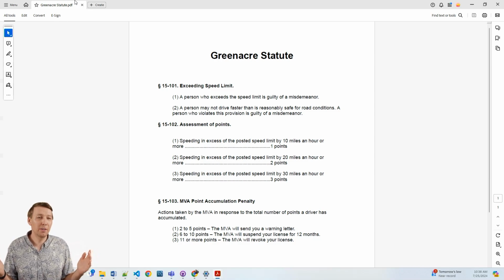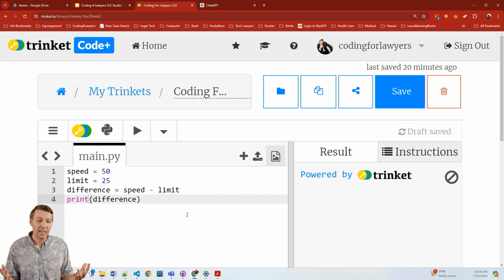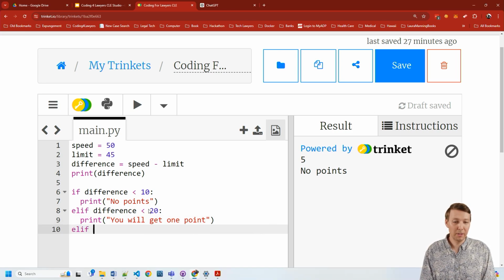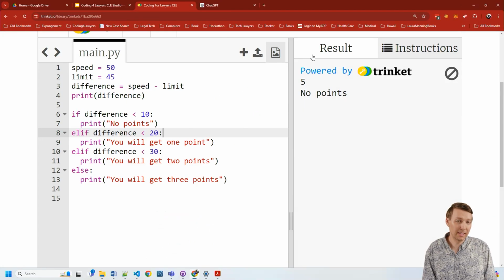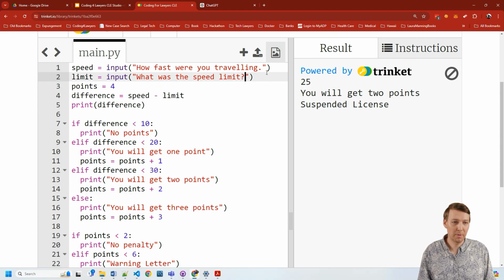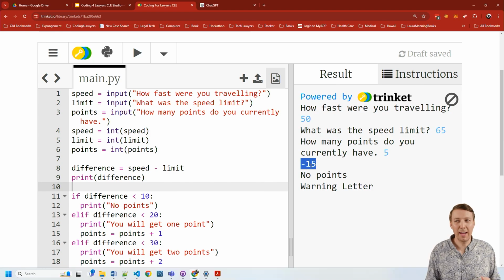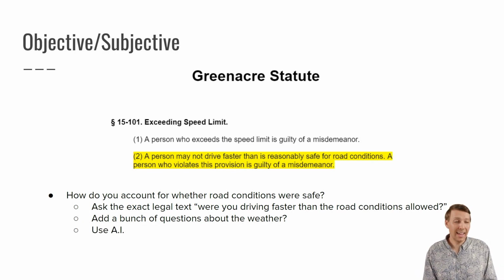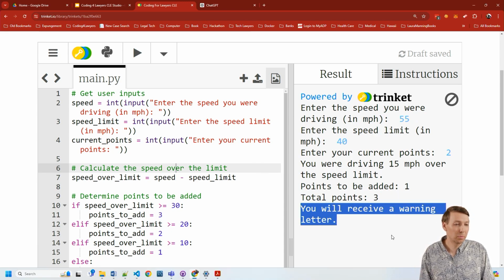Coding For Lawyers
This is an introduction to Coding for Lawyers taught by Matthew Stubenberg. During this video we will create an application to automate the determination of how many points a person will get on their license for violating the fictious Greenacre Traffic Statute.

00:00 Intro
01:44 Analyzing the Statute
04:00 Variables and Data Types
08:18 Adding the Speeding Logic to our Program
17:50 Adding Point Value Logic to our Program
23:18 Allowing Users to Enter the Information
29:10 Accounting for Unexpected Inputs
32:16 Sources of Data
34:10 Objective/Subjective Law
36:14 Increased Use vs Increased Accuracy
38:45 Using A.I. to Code

You can code along without any special software by using the free website at
Just create a free account, click "New Trinket", and select "Python".

If you are interesting is auditing the semester long course at William S. Richardson School of Law, please visit us